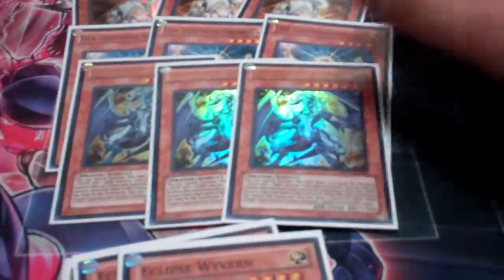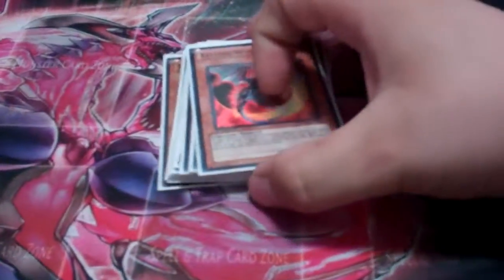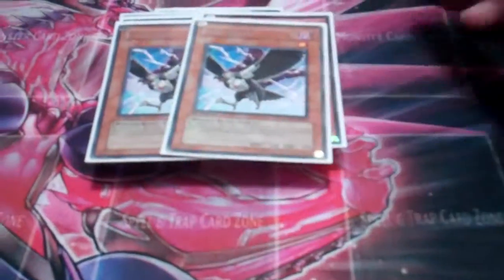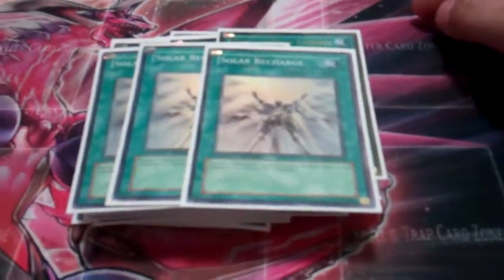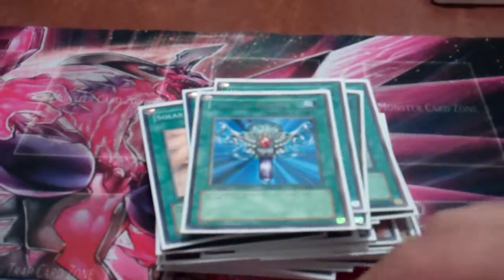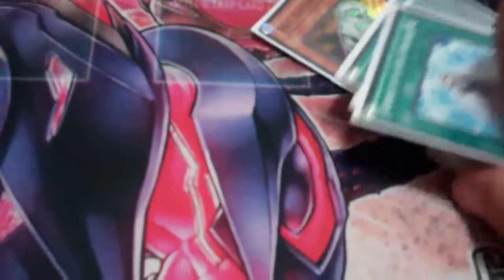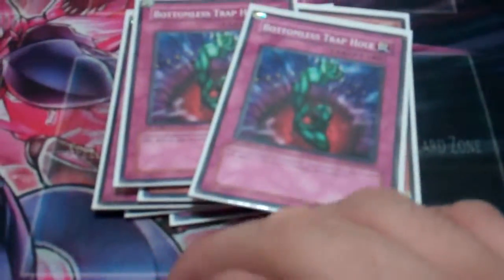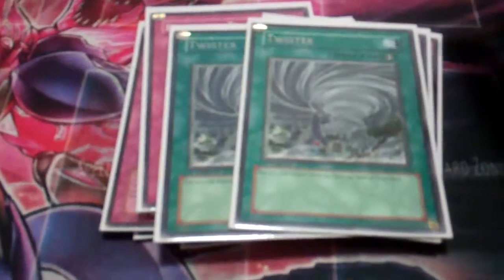Chaos dragon deck profile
This is my chaos dragon deck profile.  I had won five locals in a row with it.  I also had lent it to a friend who proceeded to get second two times in a row.  It is super consistent and fast.